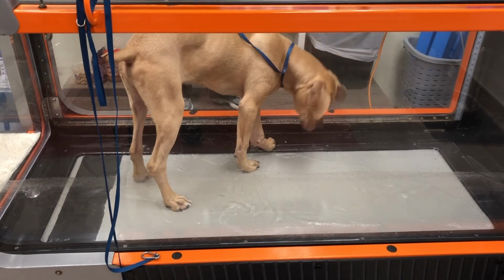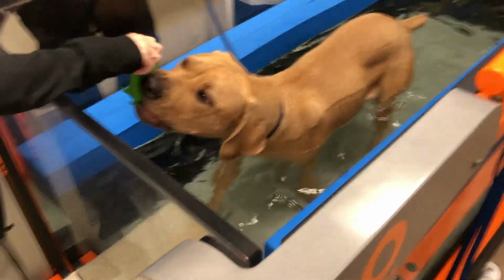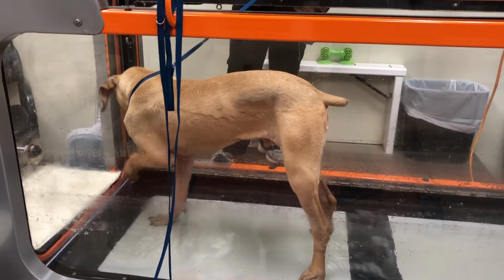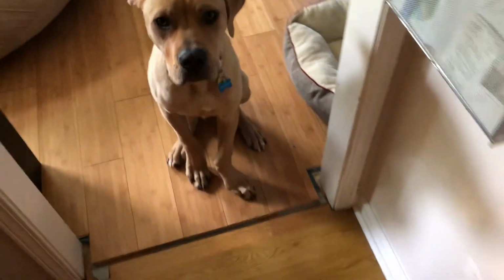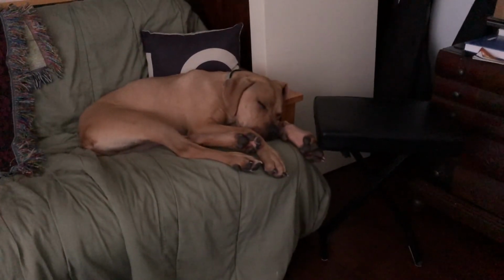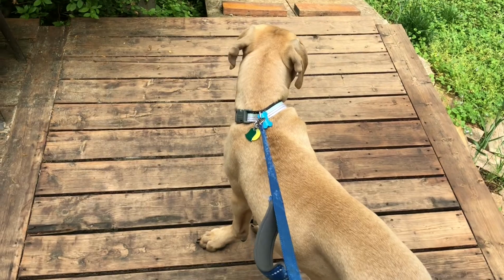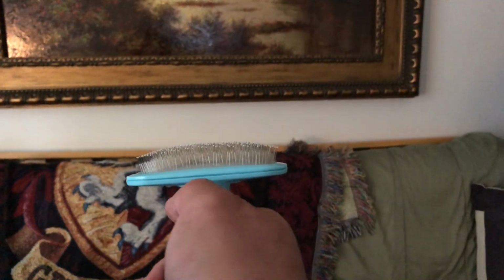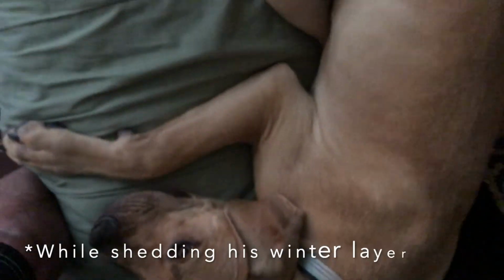Sebastian's Story: Introduction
The tail (ha!) of the recently adopted Cane Corso puppy, Sebastian!

Follow along as we raise this sweet boy, care for his injured paw, and enjoy all the adventure that is, PUPPY!

Watch as we raise this Flappy Pappy to one day be our Pack Leader!